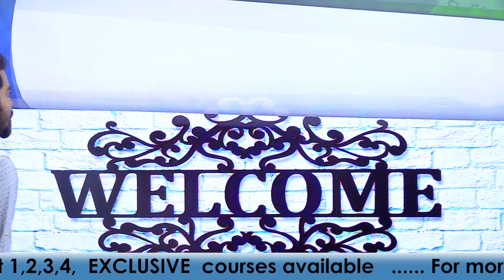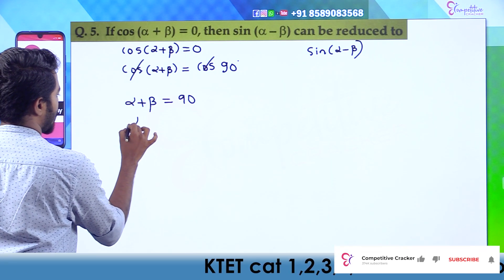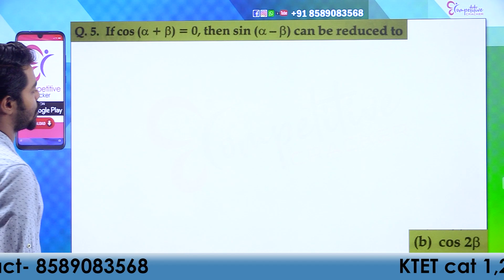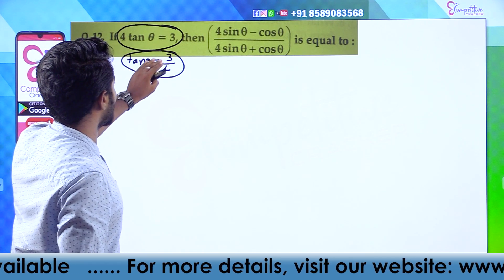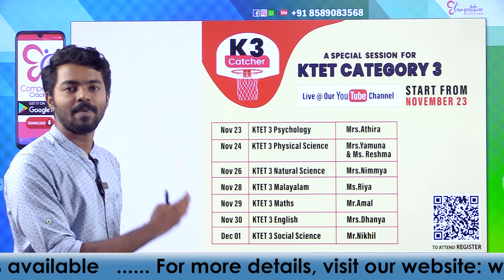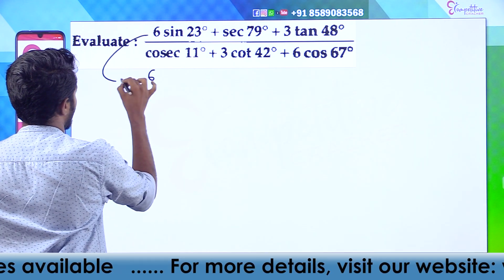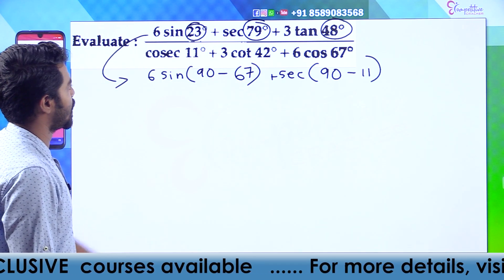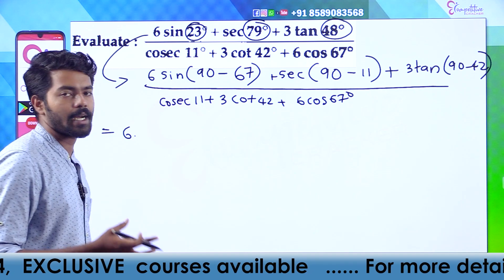KTET - 3 MATHS || ഇത്പോലെ പഠിച്ചാൽ FULL MARK നേടാം ....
വരുന്ന KTET CATEGORY 3 പരീക്ഷയ്ക്ക് തയ്യാറെടുക്കുന്ന എല്ലാ ഉദ്യോഗാർഥികൾക്കും എങ്ങനെ പഠിക്കണം എന്തെല്ലാം പഠിക്കണം എന്ന കാര്യങ്ങൾ ഉൾപ്പെടുത്തി കേരളത്തിലെ ഏറ്റവും മികച്ച ഓൺലൈൻ സ്ഥാപനമായ COMPETITIVE CRACKER ഒരുക്കുന്ന 1 WEEK FREE SESSION FOR ALL KTET CATEGORY . DON'T MISS IT
DAY 5 : MATHS
TIME : 2.PM @ Our YouTube Channel